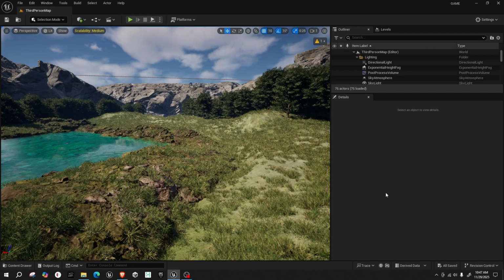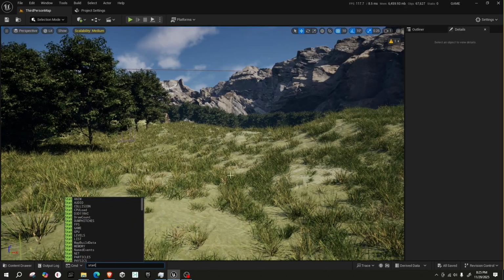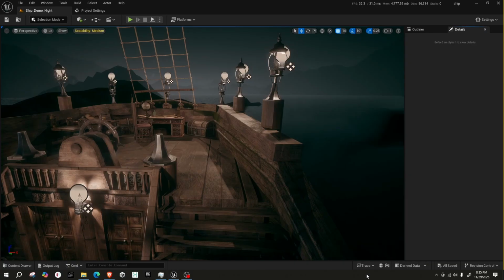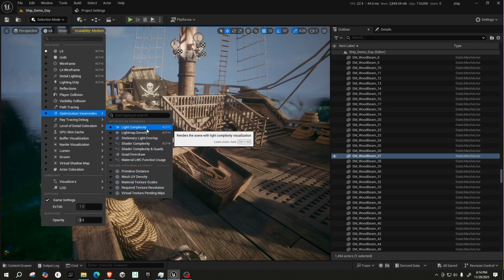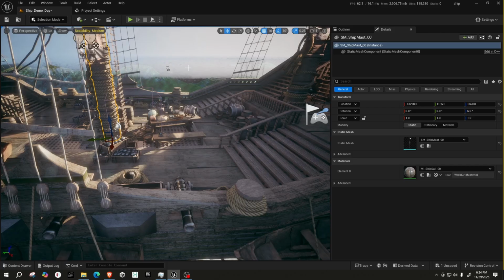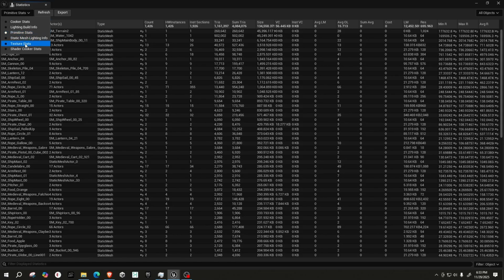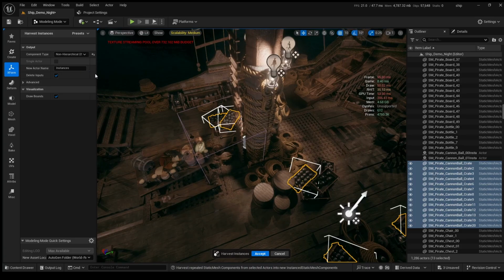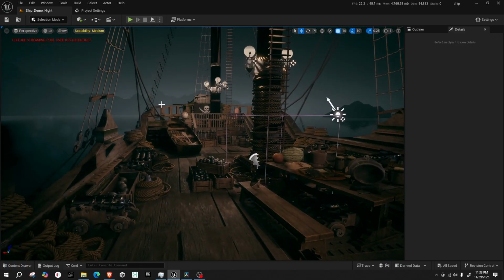Unreal Engine 5 Project Optimization and Best Practices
This Video Covers Need for Unreal Project Optimization, Tools & Techniques used in UE5 and Best Practices to be followed to greatly Improve one's project performance.